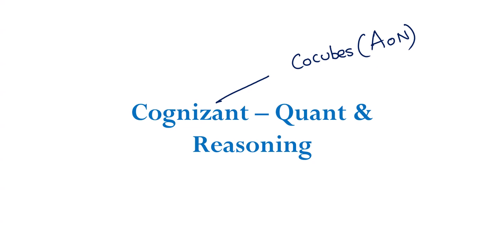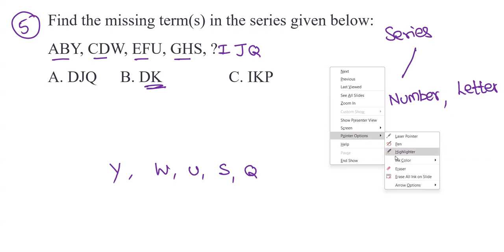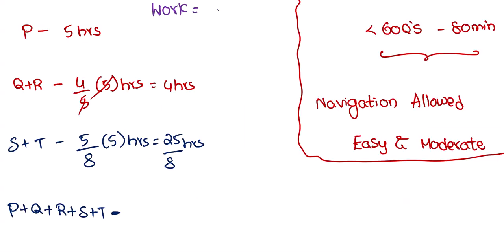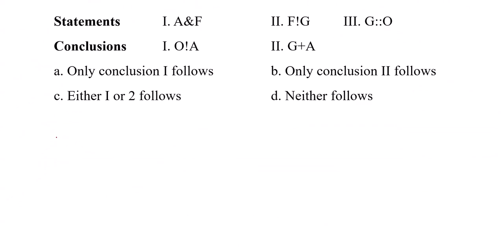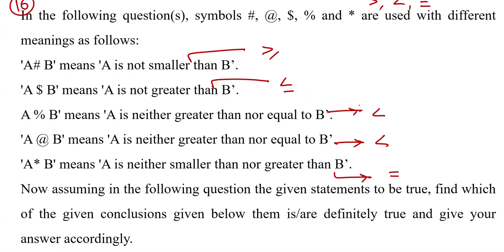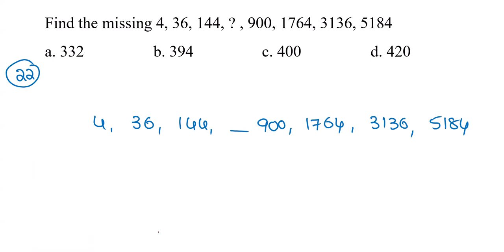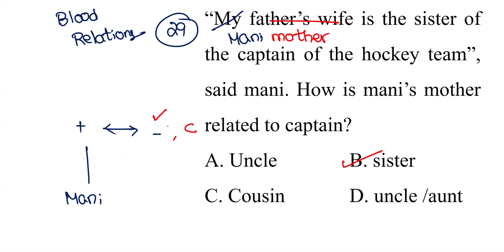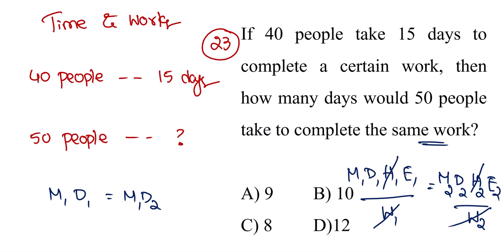Cognizant (CTS) - Quant & Reasoning - Part 1